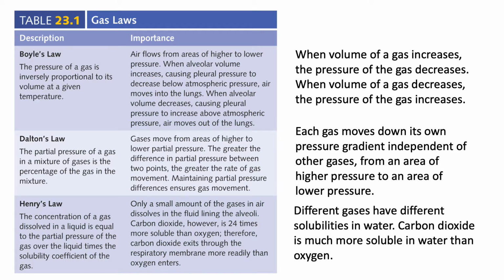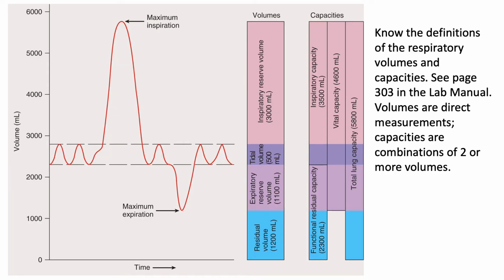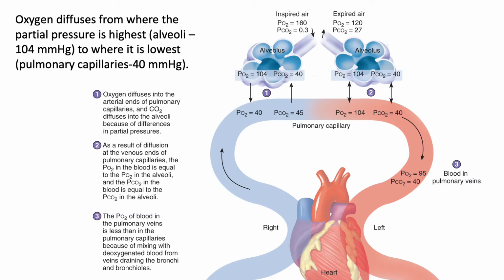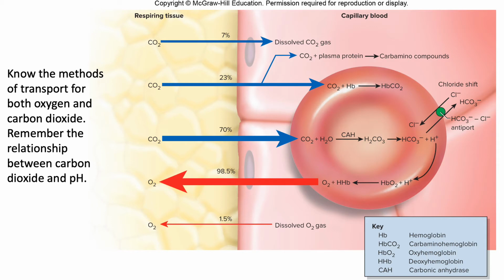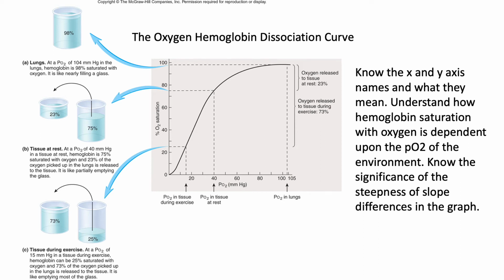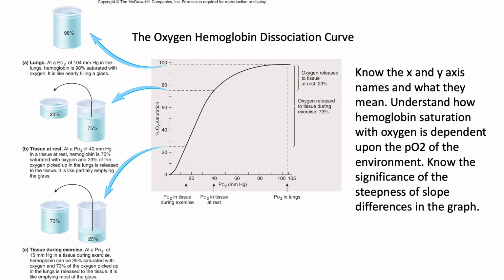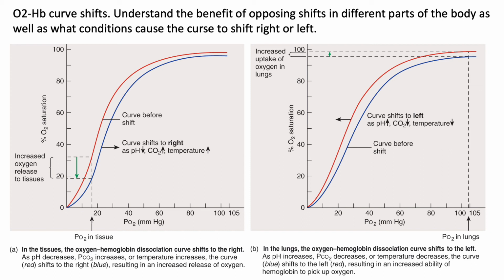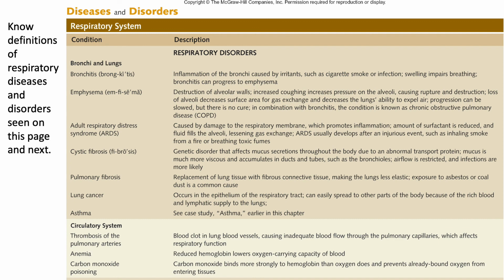Ex 24 Respiratory Physiology